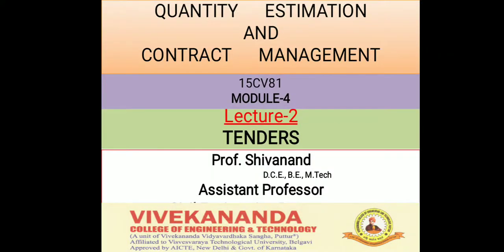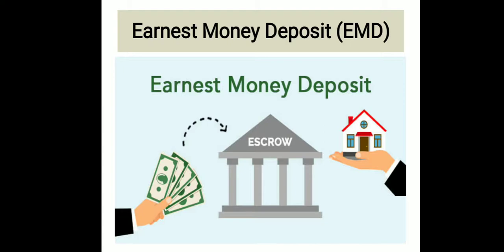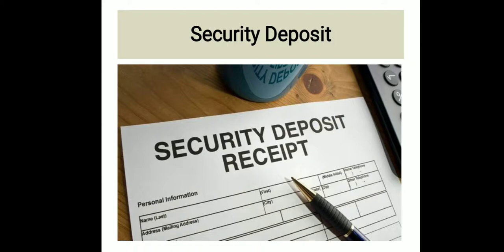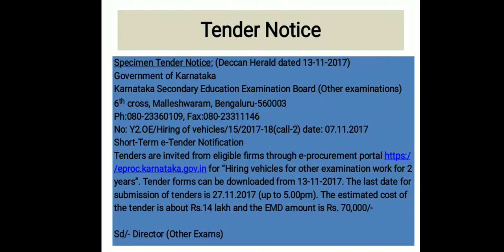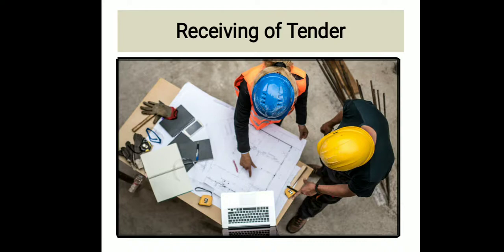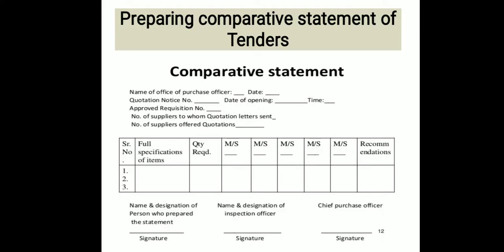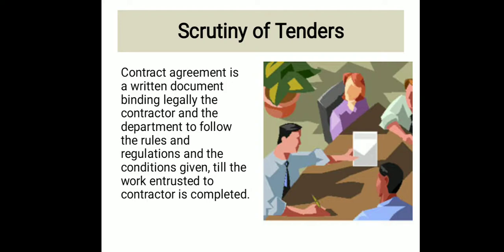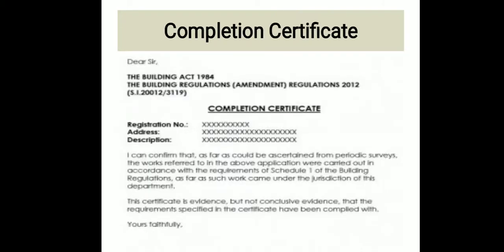Module 4.2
4.2 TENDERS